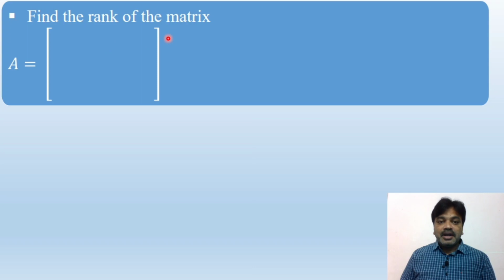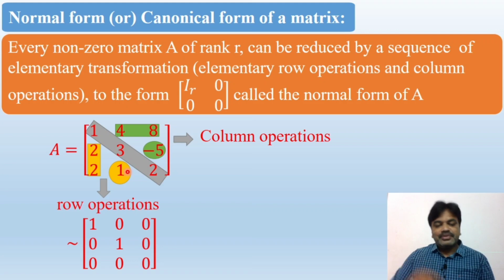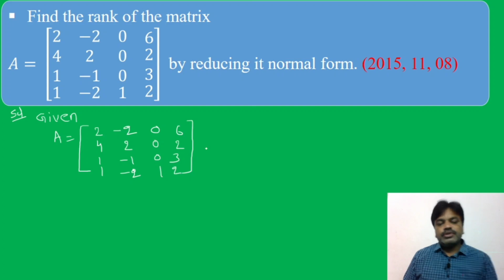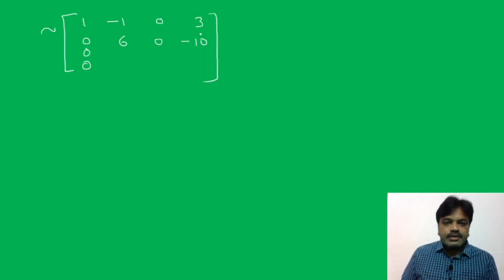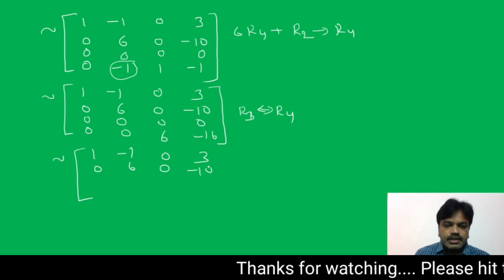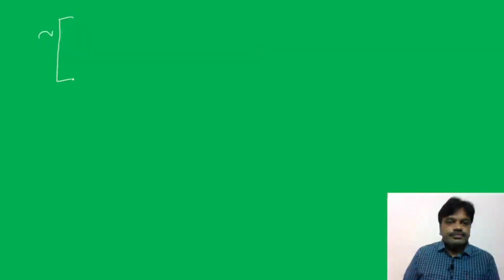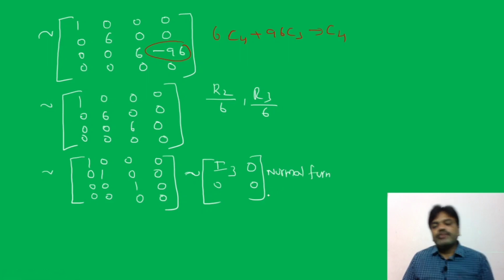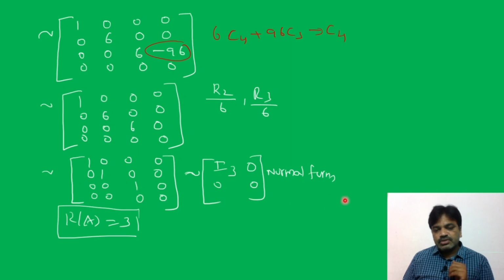Normal form of a matrix| normal form of a matrix problems#1 | rank of a matrix| canonical form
Normal form of a matrix| normal form of a matrix problems#1 | rank of a matrix|  canonical  form| rank of matrix engineering mathematics| normal form a matrix  in telugu
 @Dr Sadik

In this lecture, we discussed concept of Normal form of a matrix and normal form of a matrix problems#1 (rank of a matrix)